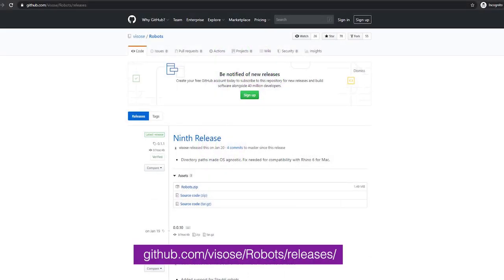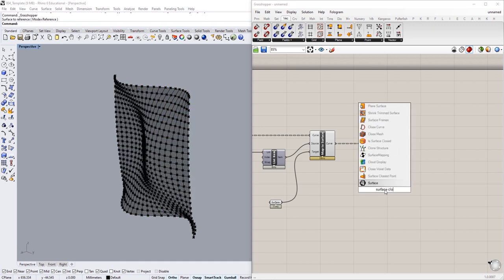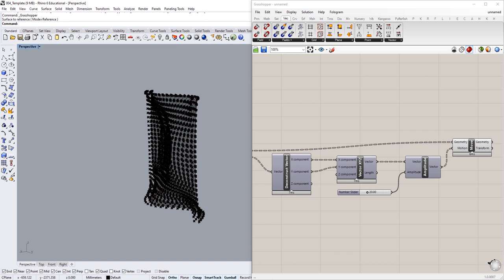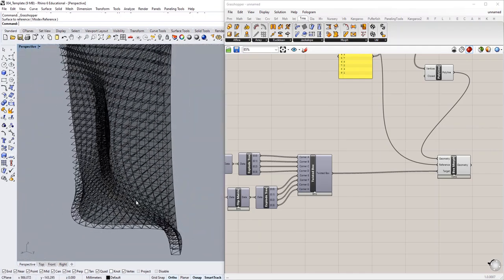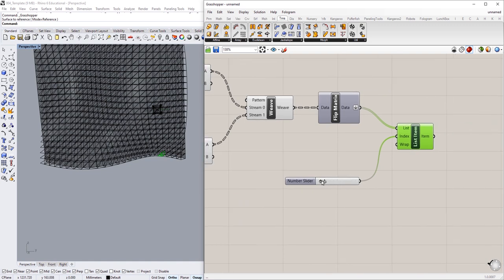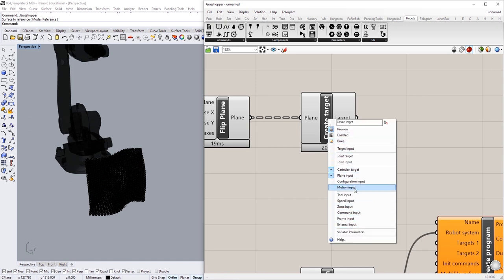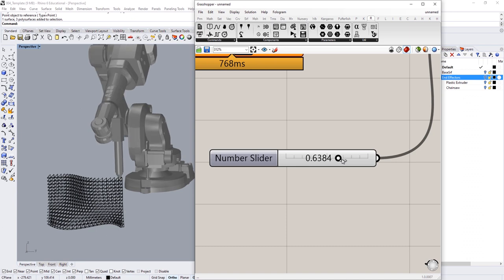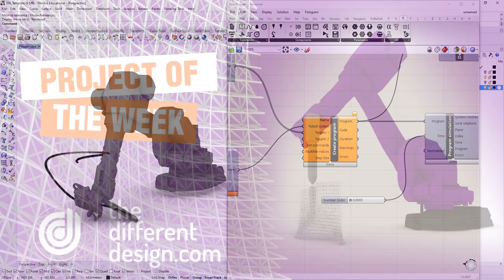How To Program An Industrial Robot (Grasshopper Tutorial)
This week we will be examining spatial 3D printing techniques relying on a cantilever of material to create a voxelized spatial printing technique. We will apply this technique to a surface, then learn how to program an industrial robot through a singular toolpath.

Each week we will reconstruct a project chosen by our subscribers in a step-by-step video. Comment on this video what project you want to see next!